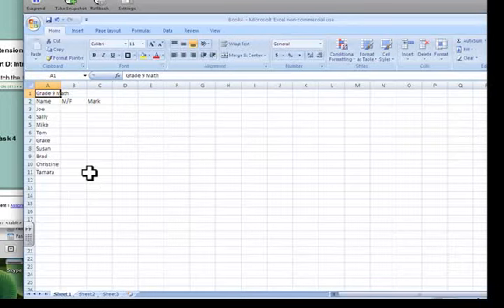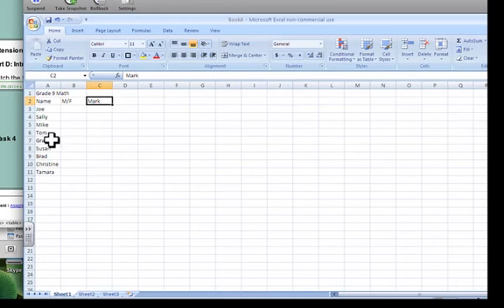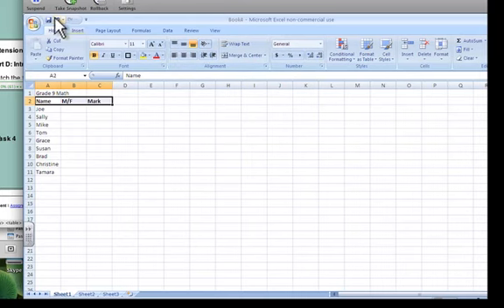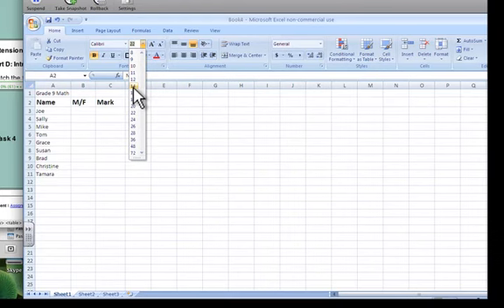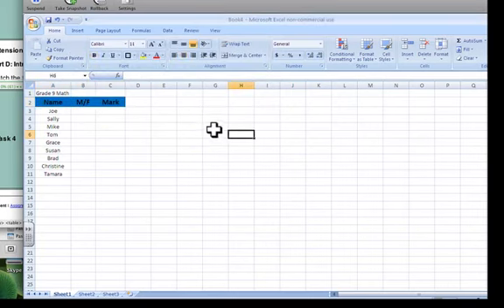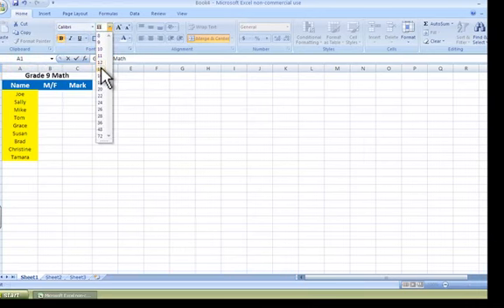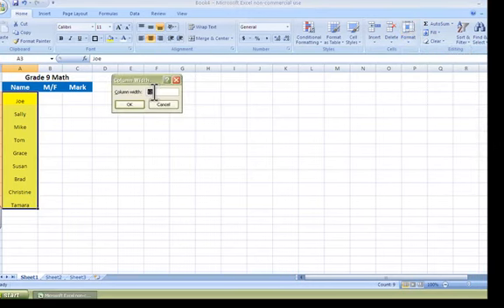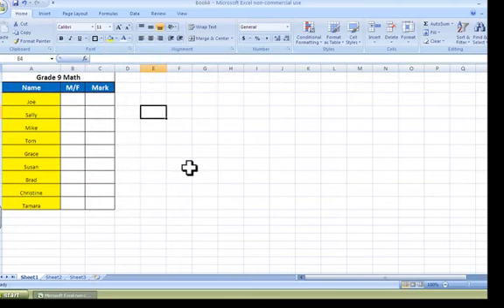Battleship Activity - Formatting and Naming Cells in Excel